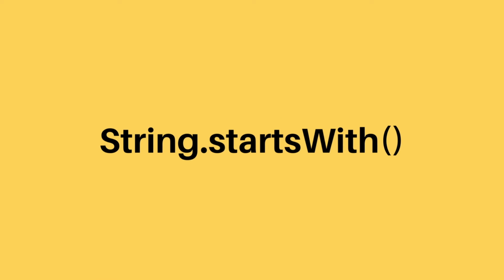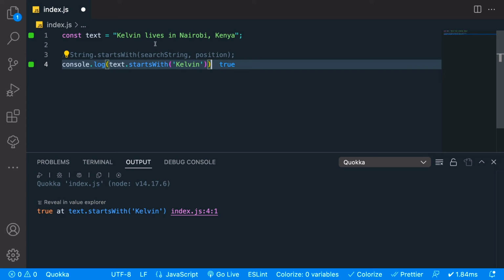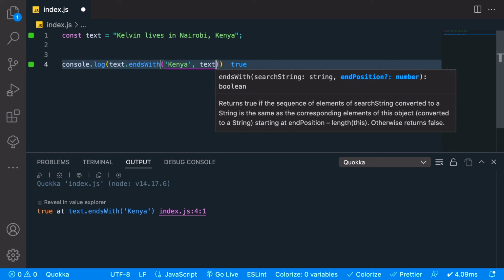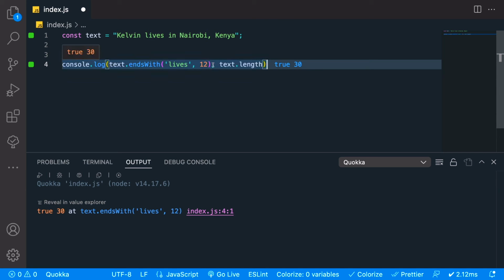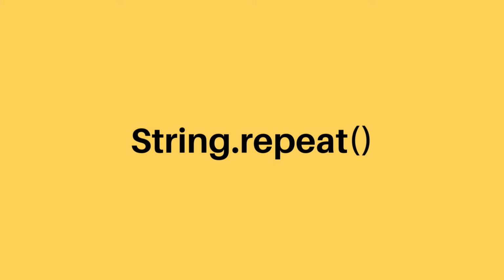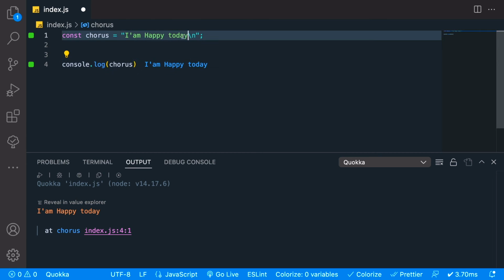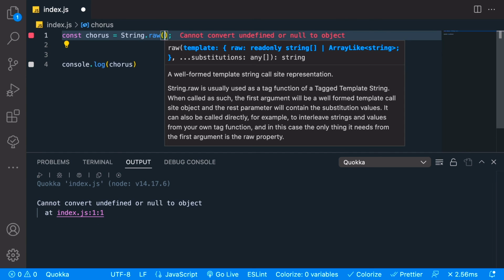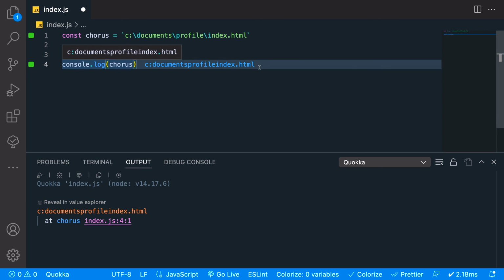ES6 Tutorial #13 JavaScript String Extensions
You will learn how to use the JavaScript String startsWith() method to check if a string begins with the characters of another string. JavaScript String endsWith() method to check if a string ends with the characters of another string. JavaScript String includes() method to check if a string contains another string.

Timeline
0:00 Introduction
0:56 String startsWith Method
3:32 String endsWith Method
5:31 String includes Method
6:57 String repeat Method
8:00 String raw Method
11:32 Outro